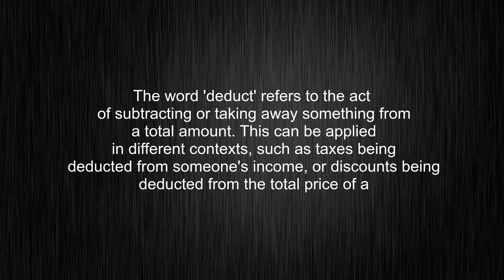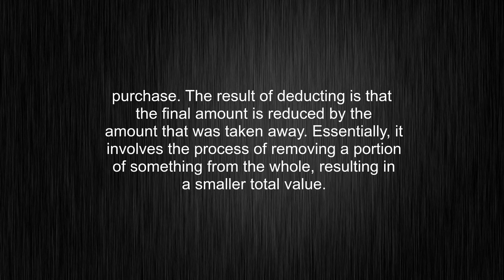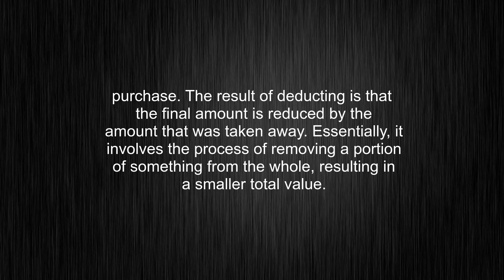What's the meaning of "deduct", How to pronounce deduct?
This video tells you what "deduct" means, how to pronounce it, provides a pronunciation guide and an accurate definition.
00:00 Pronunciation
00:22 Meaning

- What is the meaning of deduct
- How to say deduct
- What is the definition of deduct
- How to pronounce deduct

Visit our free audio/video dictionary tutorial to learn how to correctly pronounce words/names and to learn their meanings, definitions, just like deduct definition and meaning in Merriam-Webster, deduct definition and meaning in Collins English Dictionary, deduct definition and meaning in The Oxford English Dictionary, deduct definition and meaning in Longman Dictionary of Contemporary English, deduct definition and meaning in Cambridge Advanced Learner's Dictionary, and more.